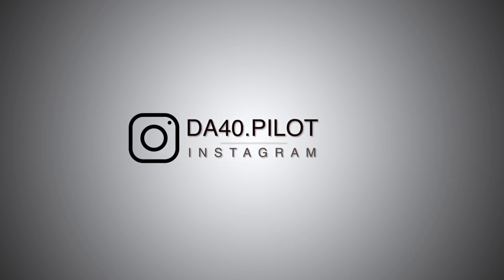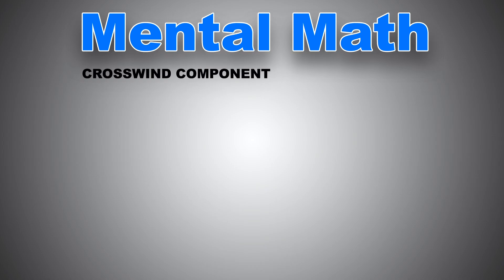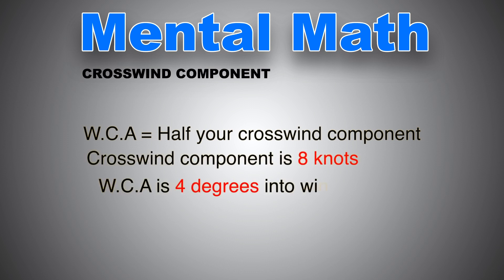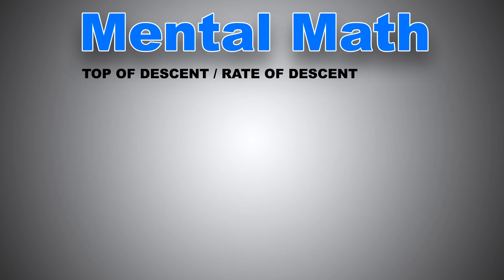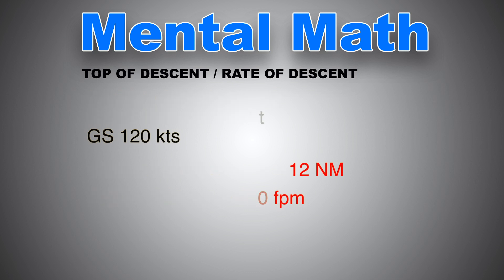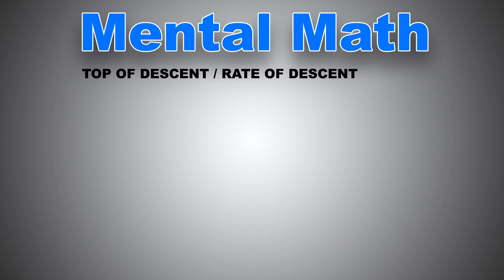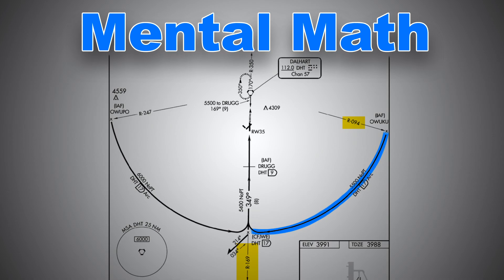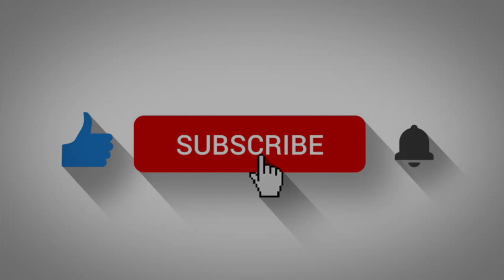✅ Mental Math For Pilots | Easy Math Hacks Every Pilot Must Know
In this video I will share with you hacks and tricks for simple mental math we pilots use in flight.
Mathematics for pilots.

How to calculate crosswind component mentally and easily
How to calculate top of descent mentally and easily
How to calculate rate of descent easily and quickly
in-flight math for pilots
DME Arc distance calculation mentally and easily

All math required by pilots
How much math do pilot use

Rule of thumbs for pilots and shortcuts most tricks and hacks